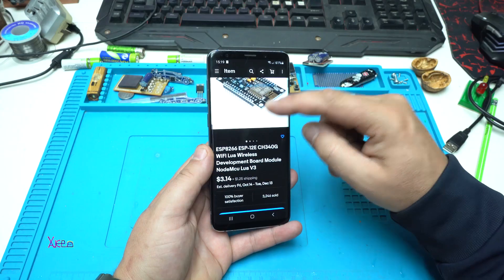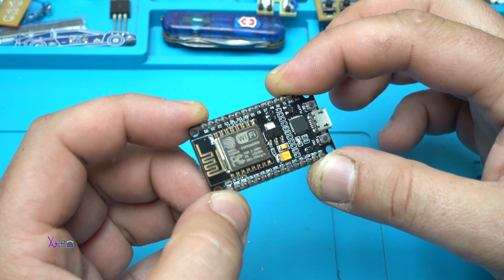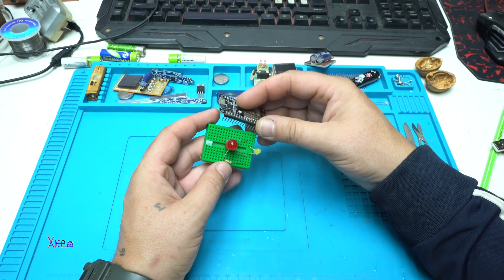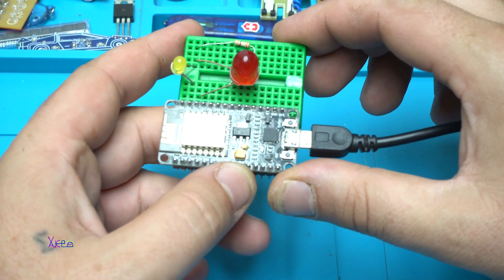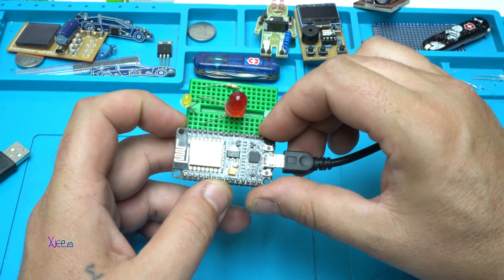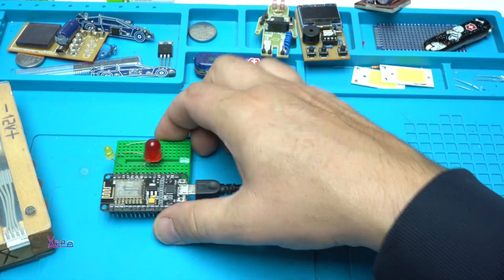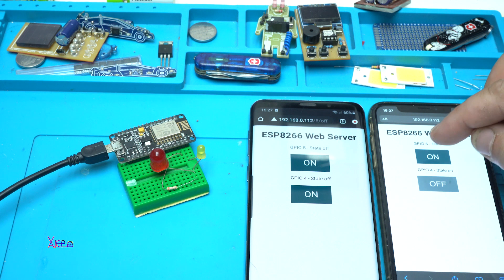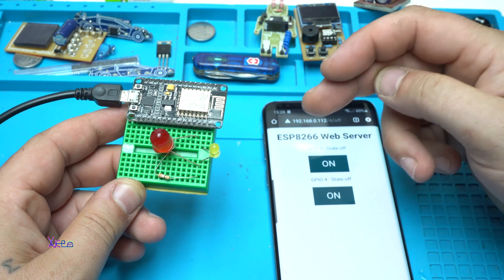How to Make Web Server with ESP8266 Schematic + Code free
Below is a website with all details and steps how to download code,install
boards menager for esp8266 module to build your self a cheap web server
for controlling the 2 channels) 2 leds